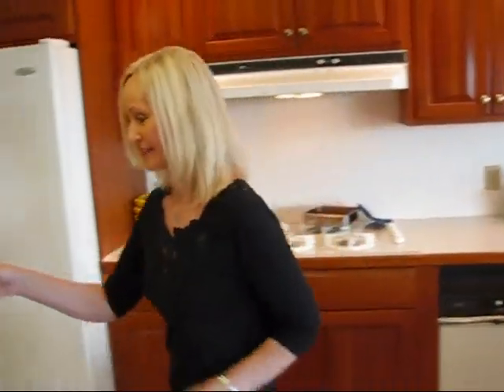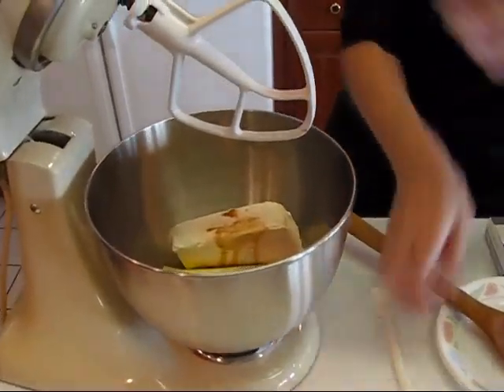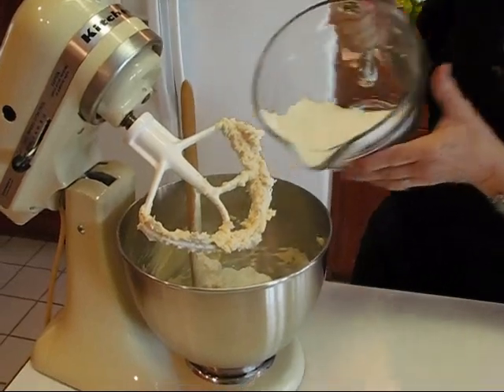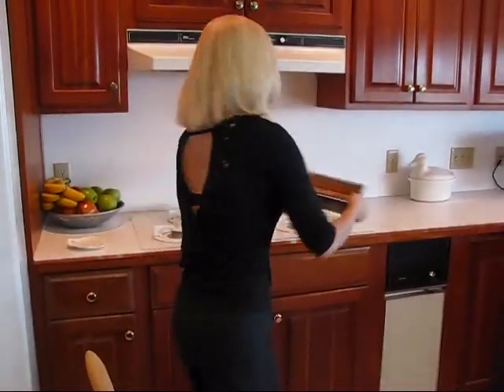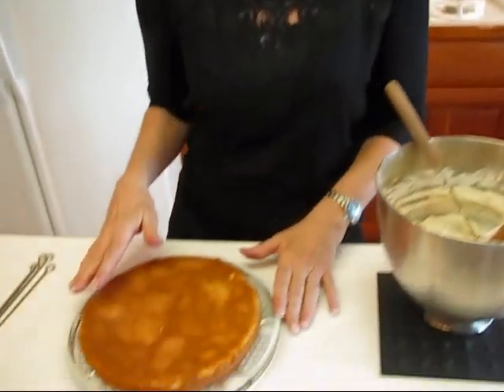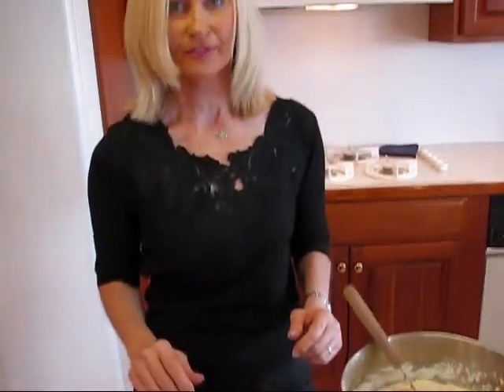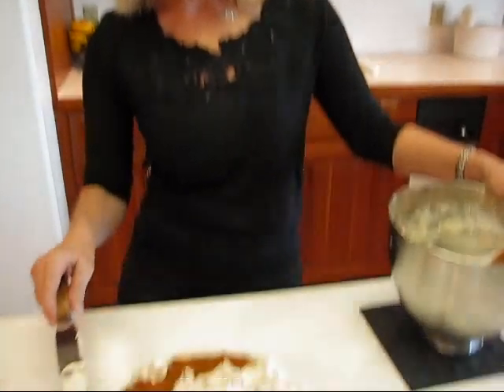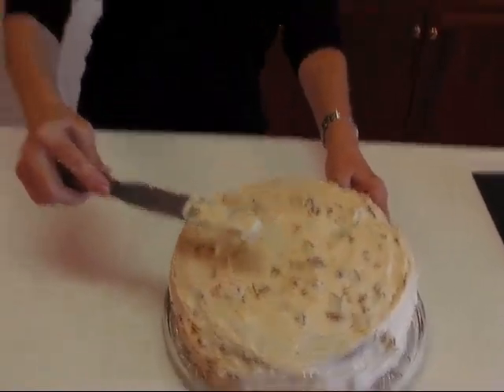Betty's Perfect Pecan Cream Cheese Frosting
Betty demonstrates how to make her Perfect Pecan Cream Cheese Frosting.  It is a delightful mixture of butter, cream cheese, confectioner's sugar, vanilla, and pecans.

Perfect Pecan Cream Cheese Frosting

1 cup chopped pecans
8-oz. package cream cheese, softened
½ cup butter, softened
1 tablespoon vanilla extract
16-oz. package confectioner's sugar

Place 1 cup chopped pecans in a shallow pan.  Bake in a 350 degree (F) oven until lightly toasted, stirring occasionally, about 5 minutes.  Remove from oven and allow to cool.  Place 8-oz. softened cream cheese, ½ cup softened butter, and 1 tablespoon vanilla in a large mixing bowl and beat with an electric mixer at medium speed until creamy.  Add a 16-oz. package confectioner's sugar and beat at high speed until smooth and spreadable.  Stir in 1 cup toasted pecans (cooled).  Spread icing on cooled cake, cupcakes, or cookies.  I used the Pecan Cream Cheese Frosting to ice an Italian Cream Cake.  The Italian Cream Cake is the cake I chose for my Easter dinner, and I will be uploading the cake before long.  I hope you enjoy the Pecan Cream Cheese Frosting!  --Betty